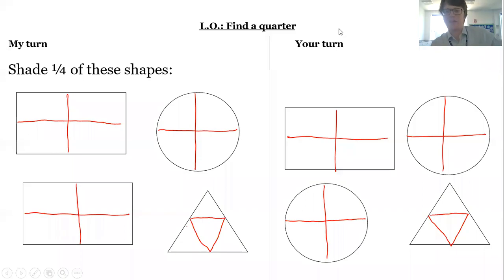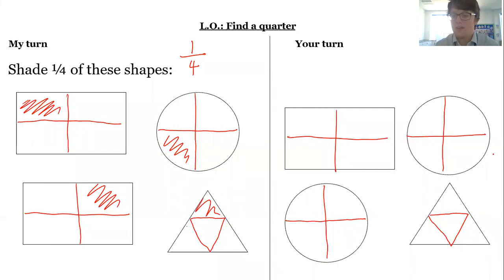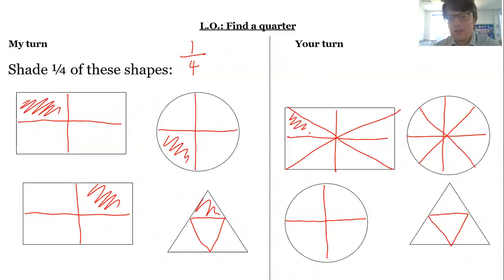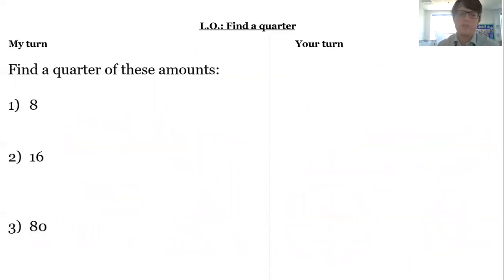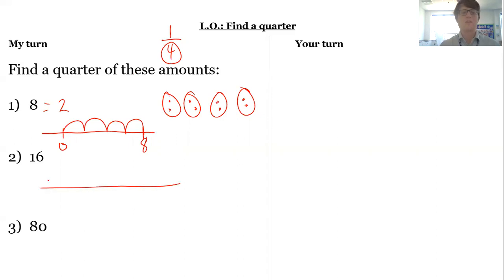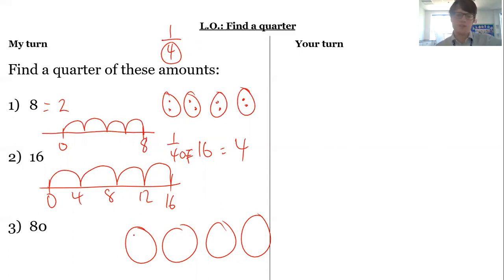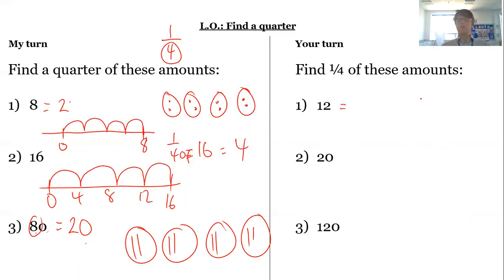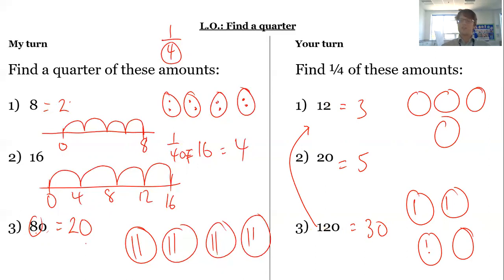Year 2 - Find a quarter